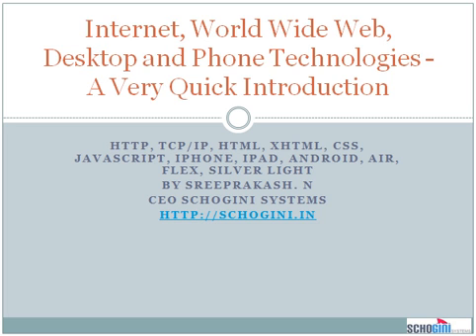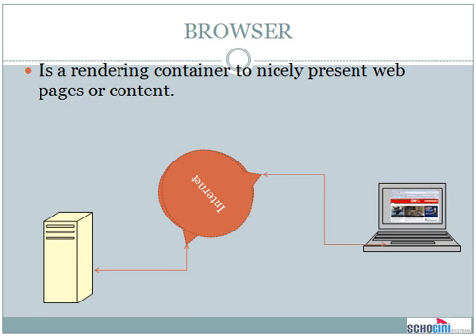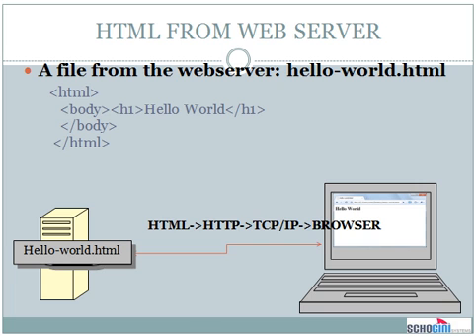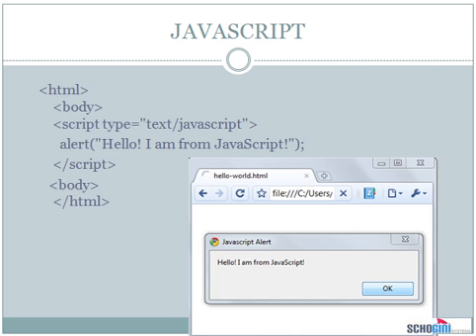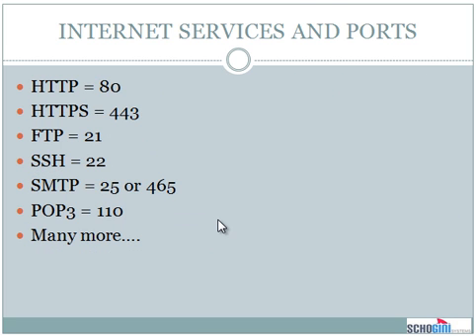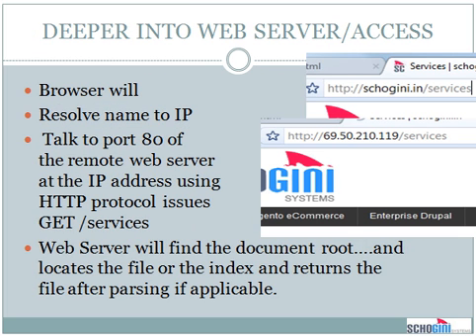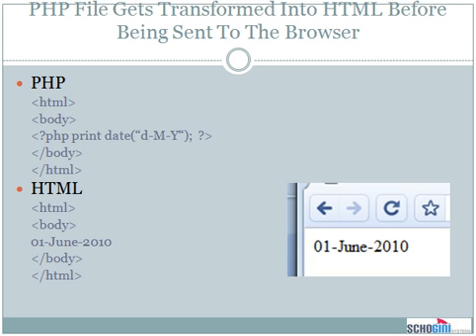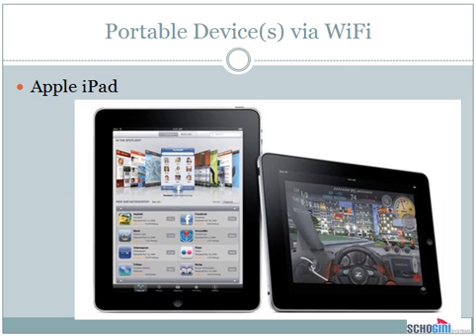Web, Desktop and Phone technologies Overview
Internet, World Wide Web, Desktop and Phone Technologies - A Very Quick Introduction on HTTP, TCP/IP, HTML, XHTML, CSS, JAVASCRIPT, iPhone, iPad, Android, Air, Flex, Silver Light
By Sreeprakash. N
CEO Schogini Systems